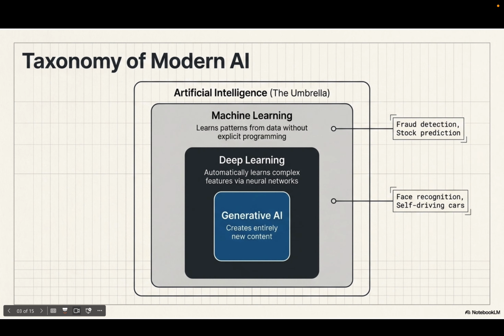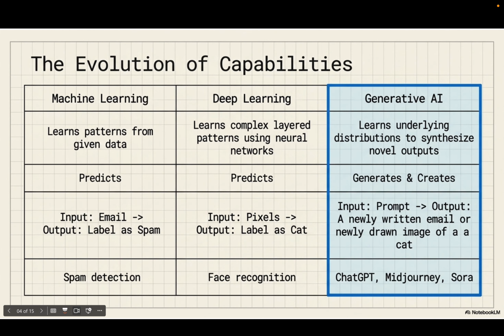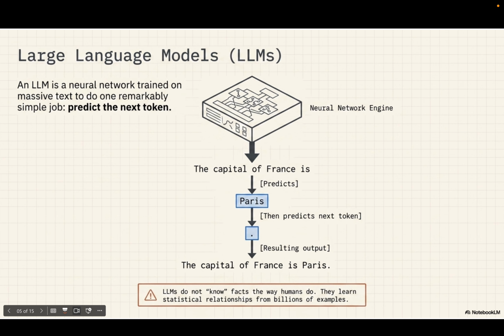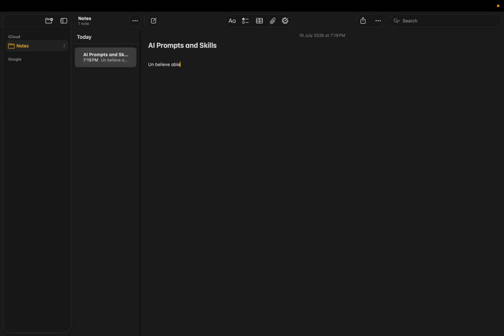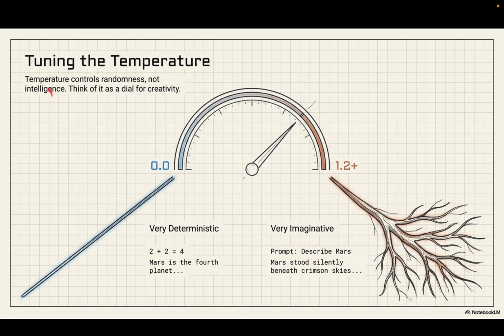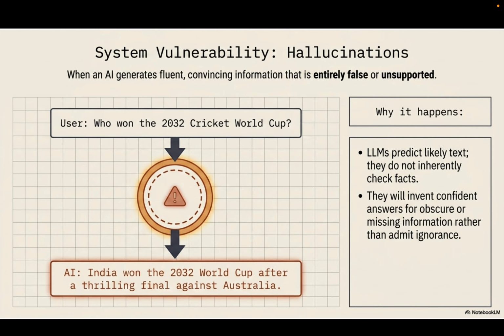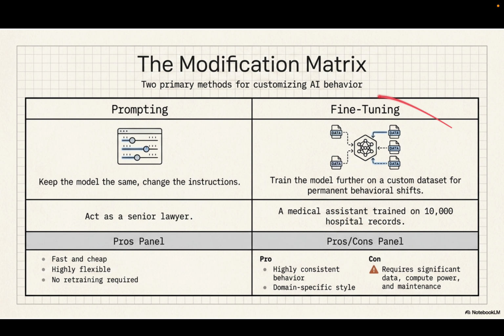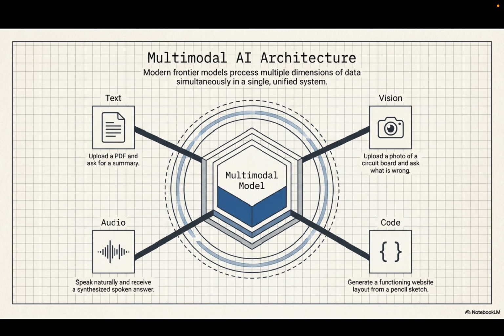Introduction to AI Terminologies